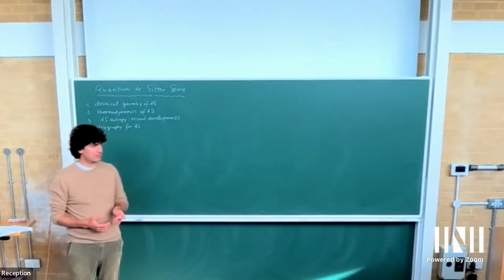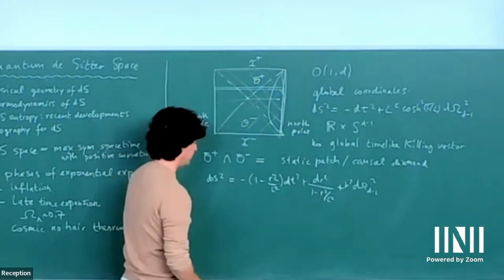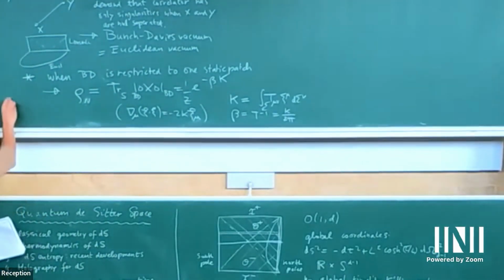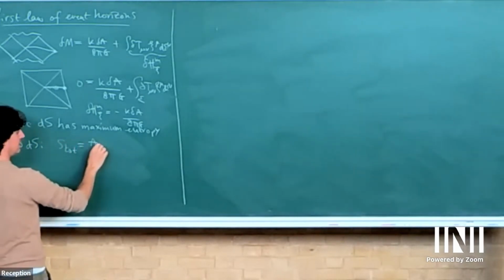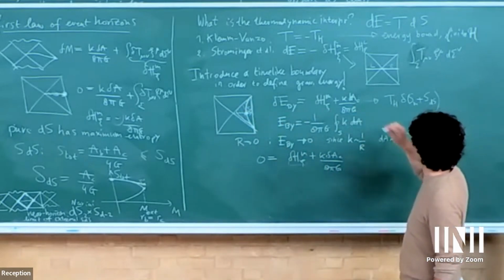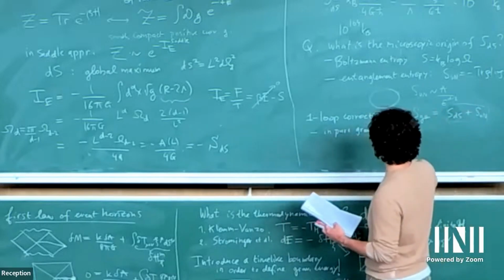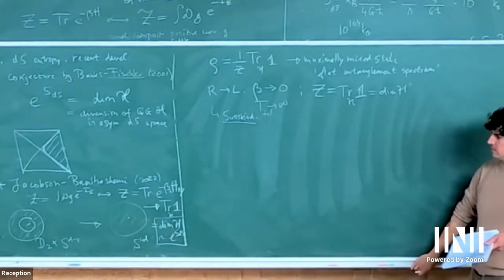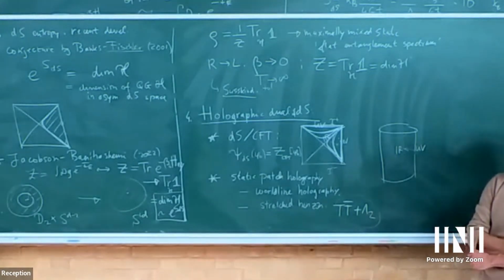BLH | Dr. Manus Visser | Quantum de Sitter space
Speaker: Dr Manus Visser (University of Cambridge)

Date: 9th Oct 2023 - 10:30 to 12:00

Title: Quantum de Sitter space

Event: (BLH) Black holes: bridges between number theory and holographic quantum information